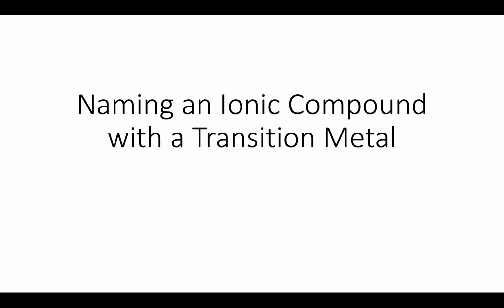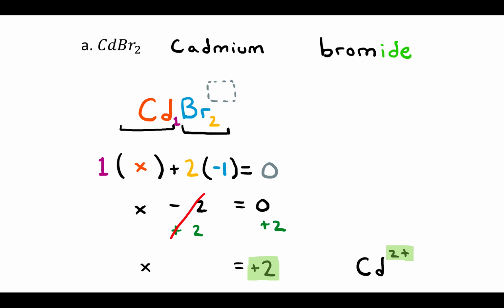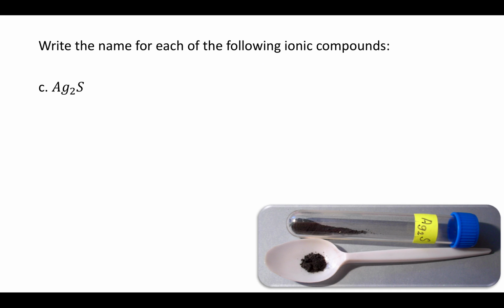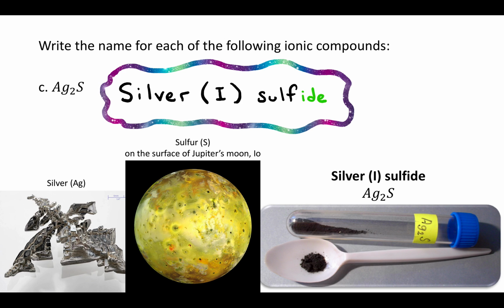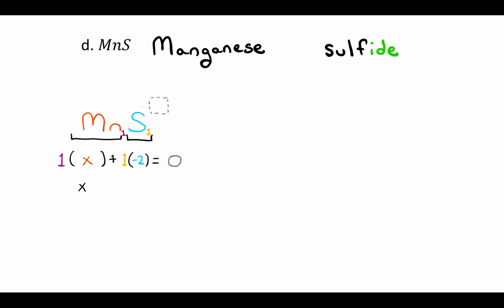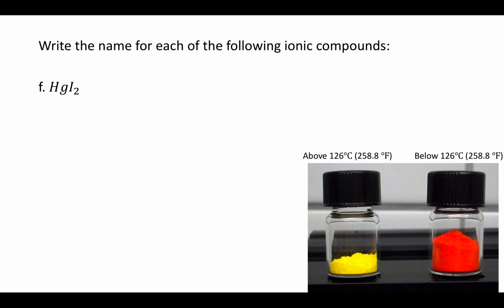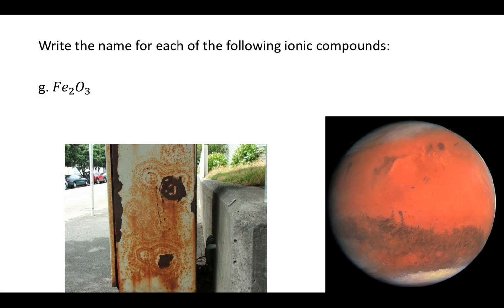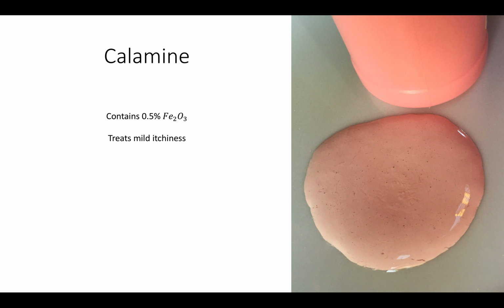Naming an Ionic Compound with a Transition Metal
A video to help with naming an ionic compound that contains a transition metal.